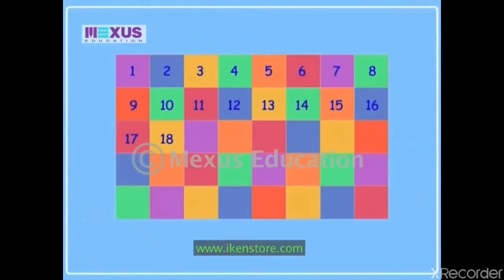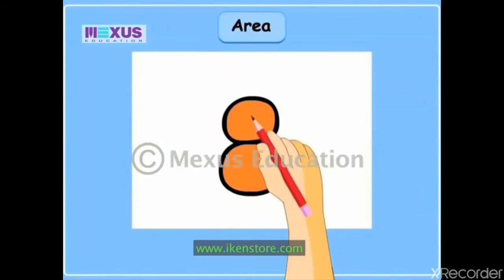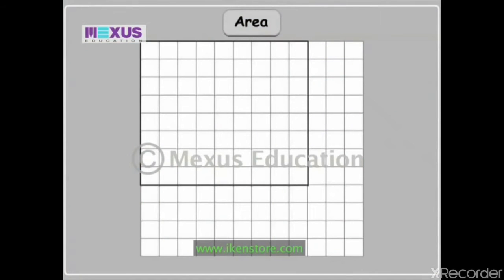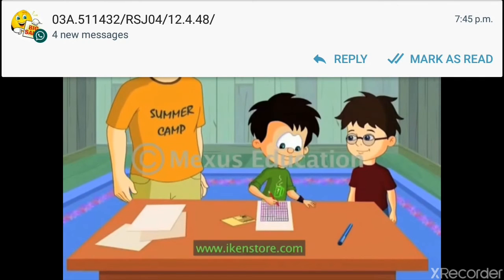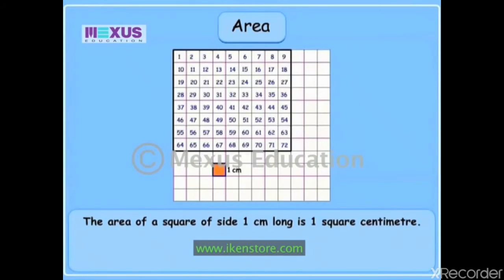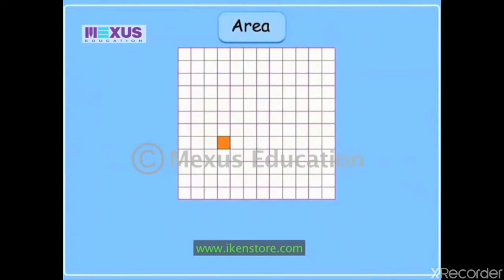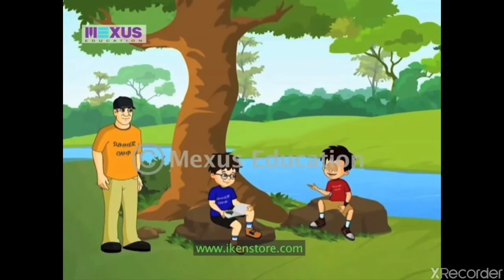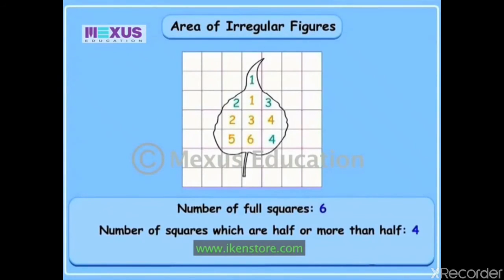Area of a shapes.